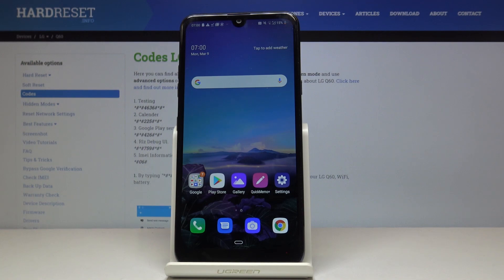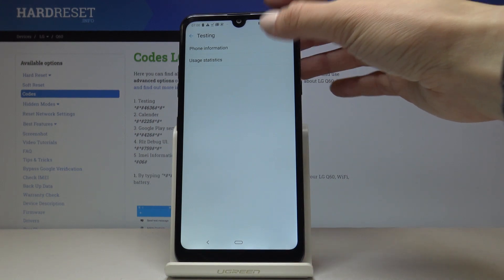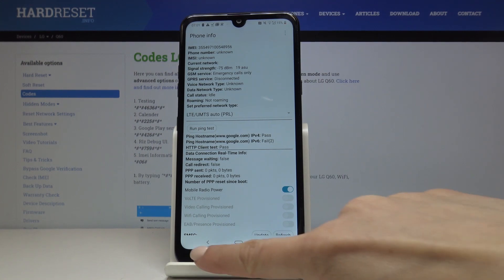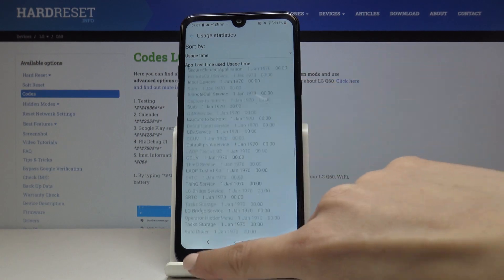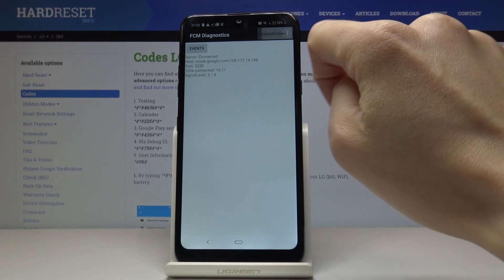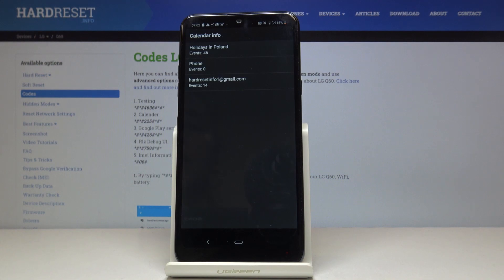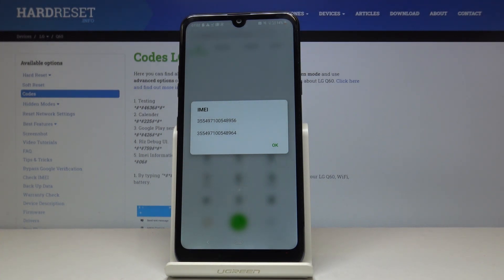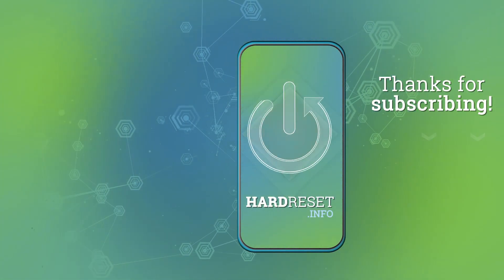How to Use Secret Codes on LG Q60 – Find out Features which Only Professionals Use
In Android operating system you can use special codes which let you access hidden modes and special features like testing mode or battery usage monitor. In this video you will learn what are these codes, how to enter them and what they do. At first sight it might seems little be complicated, but thanks to guidance of HardReset.Info expert you can perform all this yourself. If you like this video give us Thumb Up.

How to use Secret Codes on LG Q60? How to check the configuration on LG Q60? How to check IMEI on LG Q60? How to test LG Q60? Which secret codes work on LG Q60? How to open hidden menu in LG Q60? How to test LG Q60? How to open service mode in LG Q60?